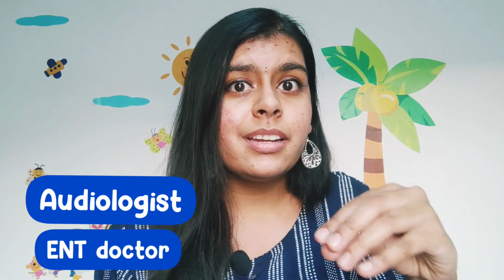Does your child have a hearing loss? How to identify hearing loss?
Does your child have a hearing loss? Watch this video to find out the signs of hearing loss and to see if your child can hear well.
A hearing loss can affect speech development and result in speech delay or unclear speech.
If your child has a hearing loss (maybe the signs I mentioned in the video is seen in your child), go to an Audiologist and a Speech therapist to help your child hear and speak.
I'm a Speech Language Pathologist and Audiologist making videos about Speech therapy and Audiology to help you all.